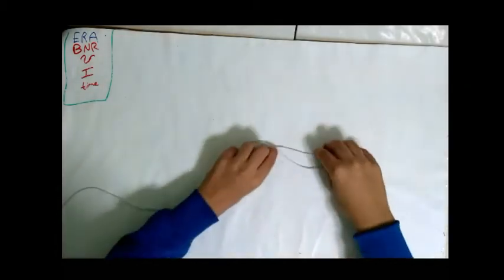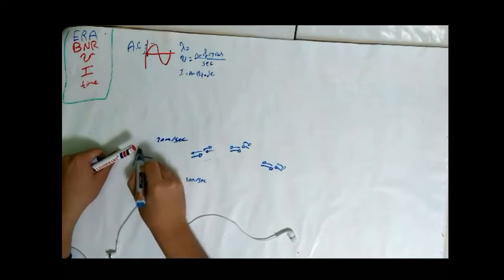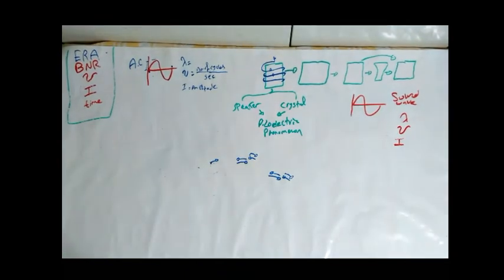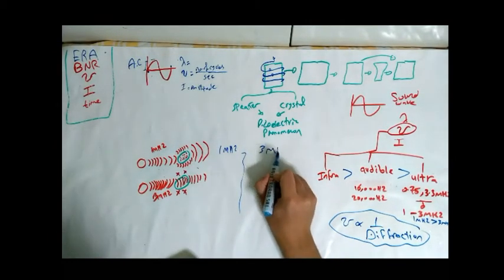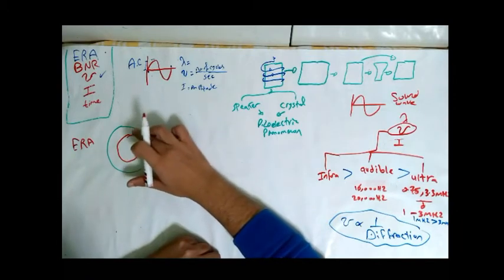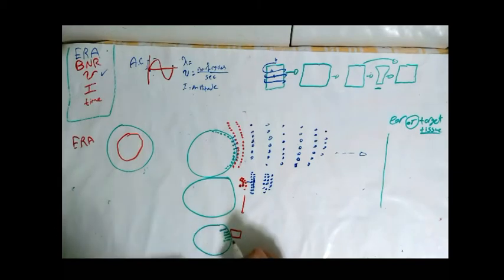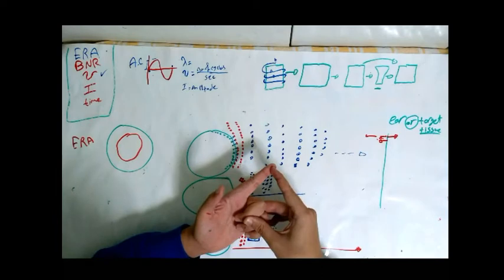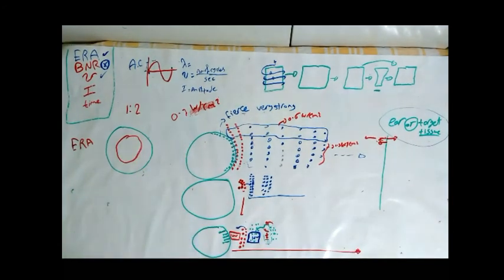Basics of Ultrasound (part one of therapeutic ultrasound lecture)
part one one in  ultrasound lecture covers:
!_ how ultrasound is produced and sound in general, how it propagates.
2_demonstration of the differences between 1 and 3 mHZ ultrasound waves.
3_what does BNR and ERA means.
4_ what is stable and unstable cavitation and it`s relation to ultrasound intensity.
5_some clinical notes.